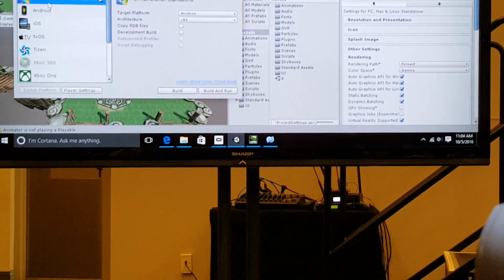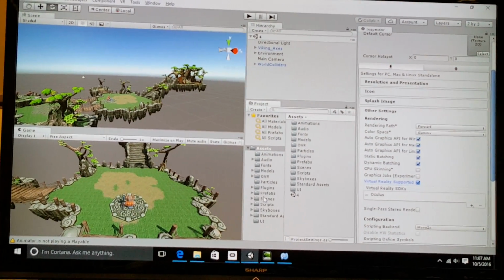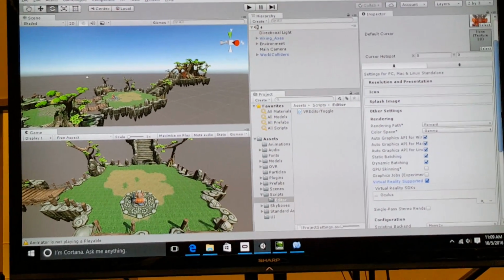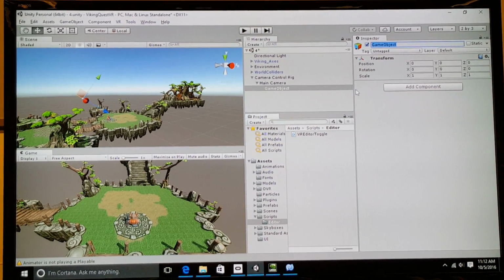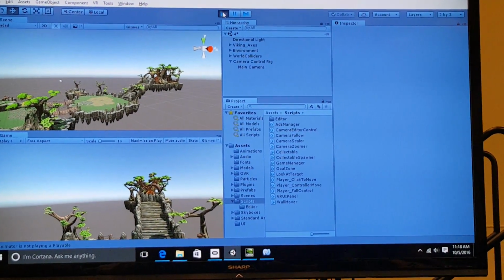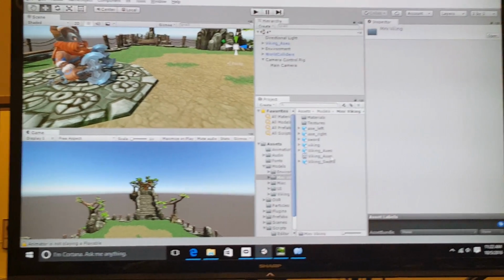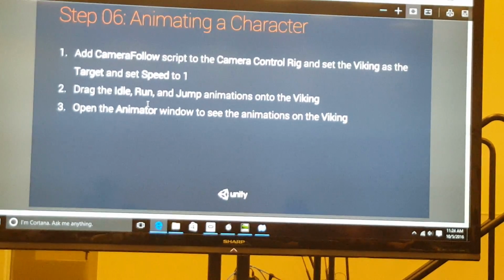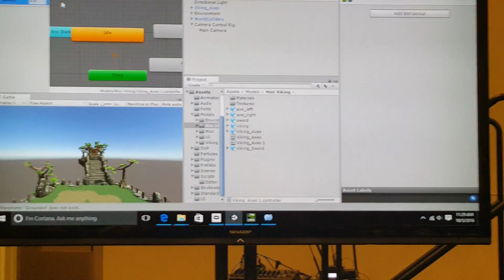Oculus connect 3 unity part2 - Hand recorded on phone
Oculus connect 3 unity session